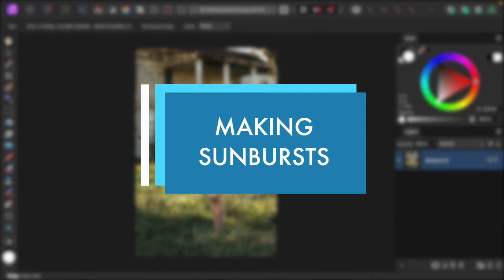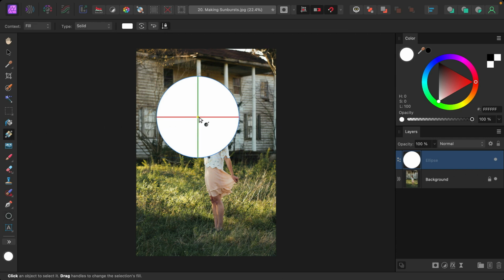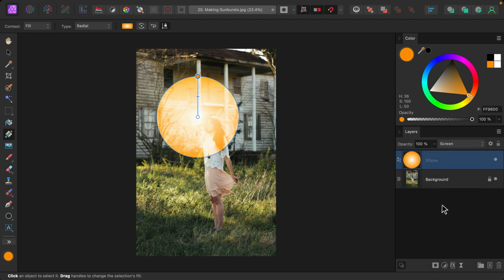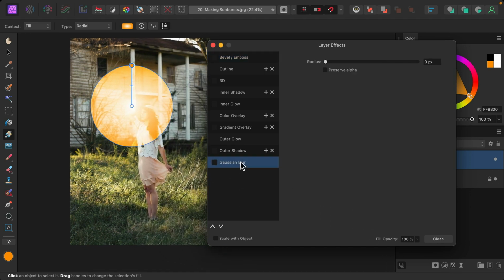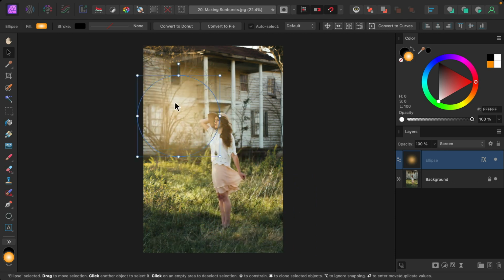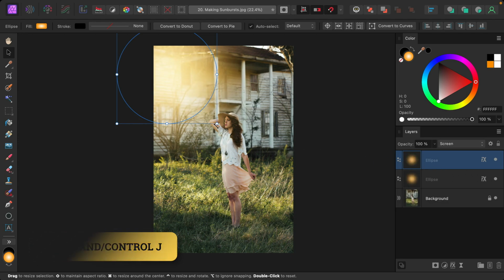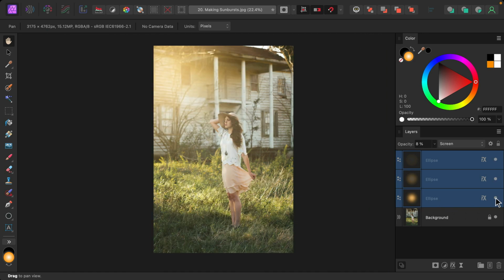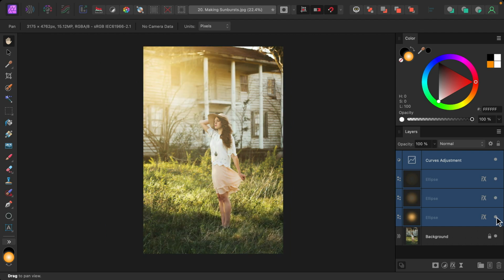21 Making Sunbursts